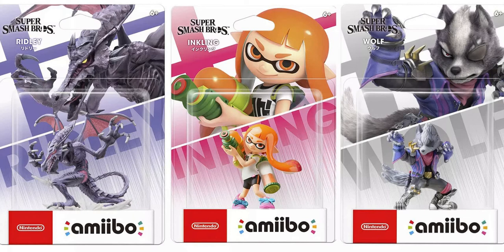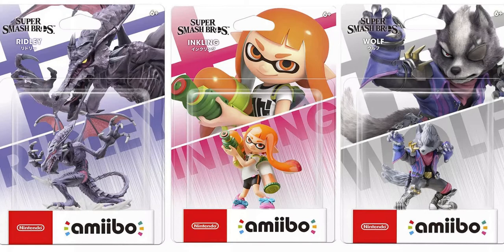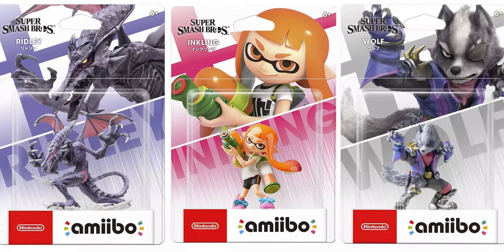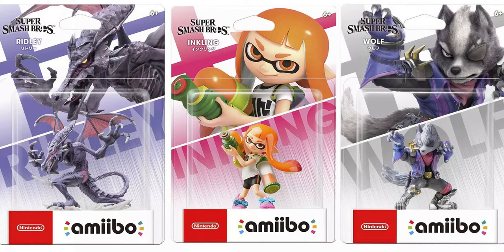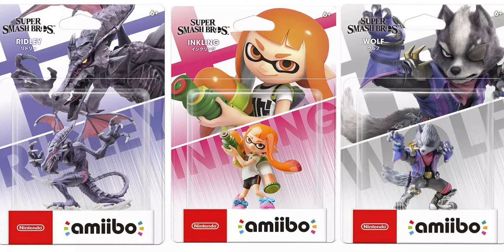New Smash Bros. Amiibo Boxes Revealed!!!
They look rly good